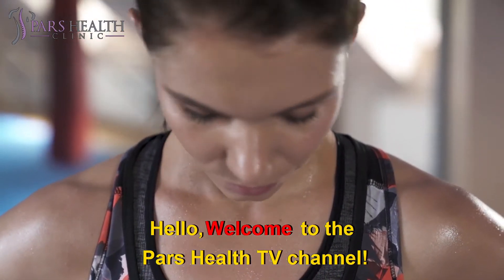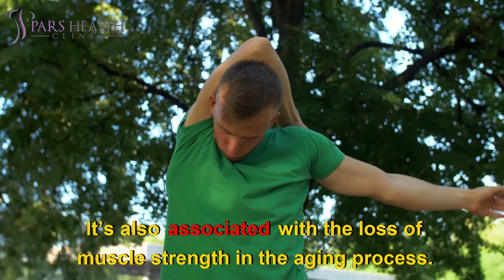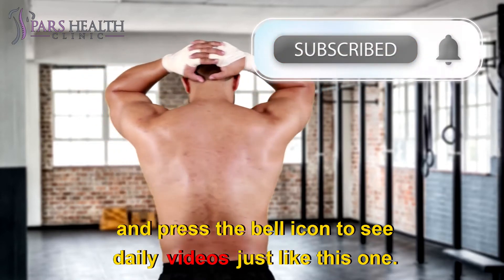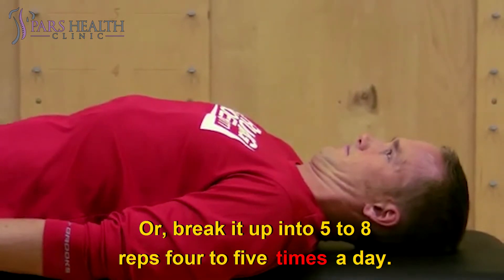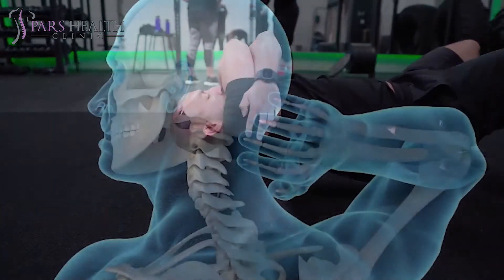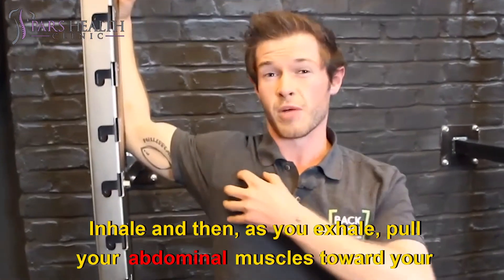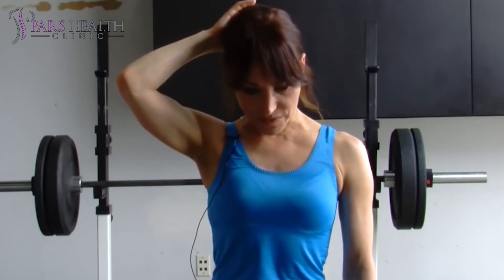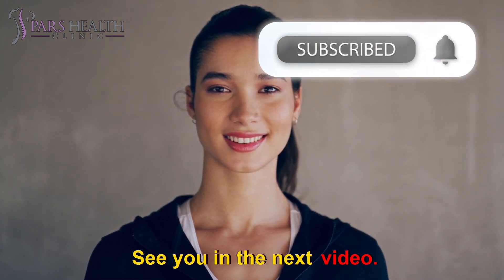5 Best Exercises To Fix Forward Head Posture (Daily Routine)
How To Fix Forward Head Posture With Exercises?
We'll be talking about these items in this video:
- What causes forward head posture?
- What are the three easy ways to fix forward head posture?
- What is the fastest way to fix forward head posture?
- What exercises fix forward head posture?
- What muscles are tight in forward head posture?
- Can you correct years of bad posture?
- How do you fix rounded shoulders and forward head?

Forward head posture (FHP) is a common condition where your head is positioned with your ears in front of your body’s vertical midline. In normal or neutral head posture, your ears line up with your shoulders and midline.
FHP can cause neck pain, stiffness, an unbalanced gait, and other side effects. It’s also often associated with rounded shoulders, called kyphosis.
The good news is that you can usually fix it. Stretching and strengthening exercises along with paying attention to good posture relieve side effects, and restores better posture.
FHP is also called “text neck” or “nerd neck,” because it results from prolonged bending toward a computer screen, or hunching over a laptop or cell phone. It’s also associated with the loss of muscle strength in the aging process.
FHP often results from hunching over an electronic device or slumping at your desk to look at a computer screen for prolonged periods.
Studies show that specific stretching and strengthening exercises, and manual therapy by a chiropractor or physical therapist can help restore normal alignment of your head and neck, and relieve side effects.
Other possible causes of FHP include:
Driving hunched over the wheel for long periods
Occupations that require you to lean forward, such as sewing
Carrying a heavy backpack
Long-term bad posture, such as slouching
Sleeping with your head up too high or reading in bed
Injury, such as whiplash
Accommodation to pain
Muscle weakness in the upper back
Diseases such as arthritis and bone degeneration
Congenital malformation
Many of the stretches and exercises designed to counteract FHP are simple and can be worked into your daily routine. Deep breathing can also help your posture.
Here are 5 exercises to start with:

1. Cervical Retraction
Cervical means neck, and retraction means to bring back. In this key posture exercise, the goal is to bring your head back in line with your cervical spine. To do the exercise:
Start by sitting up straight on a chair.
Tuck your chin slightly toward your chest.
Holding the tuck and pressing the back of your head toward the wall behind you. It will feel as if you're moving your head a bit diagonally toward the ceiling.
Hold the stretch for a few seconds, relax, and repeat.
Do 20 to 30 reps at once. Or, break it up into 5 to 8 reps four to five times a day.

2. Rhomboid Strengthener
The rhomboids are the muscles that support the upper back and hold it in proper alignment. They are responsible for three distinct actions: pulling the shoulder blades toward each other, lifting the shoulders up, allowing you to shrug them, and pressing the shoulders down, away from the ears.
You can activate them by squeezing your shoulder blades toward each other—a move that will immediately and naturally pull your shoulders up and back, reversing the forward slump. Strengthening the rhomboid muscles, so they're more resistant to the forward pull of gravity can help reverse kyphosis and the forward head posture it causes.
To perform the exercise:
Sit on a firm chair.
Wrap your arms around your ribs as if to hug yourself.
Try to touch your shoulder blades with your fingers, keeping in mind you'll only be able to reach the outside border.
"Walk" your fingers downward to try to find the bottom tips of each blade, and then release the hug.
Bring both hands behind your head, lifting your elbows to bring your forearms parallel to the floors.
Holding this position, squeeze your shoulder blades toward each other to activate the rhomboid muscles. Hold for a count of 5 and slowly release.
Repeat, this time imagining there's a quarter between your shoulder blades that you need to hold in place. This will help you increase the degree to which you squeeze the muscles.
Hold for a count of 5 and slowly release.

3. Pectoral Stretch
The third exercise is a simple stretch of the muscles that span across the width of your chest—the pectoralis muscles, or pecs. When the shoulders slump forward, these muscles squeeze together and tighten up, so it's important to try to loosen them from that position.